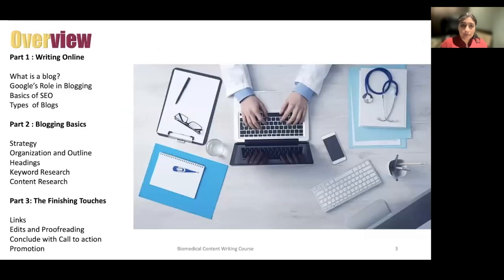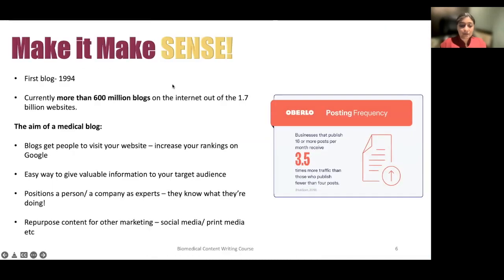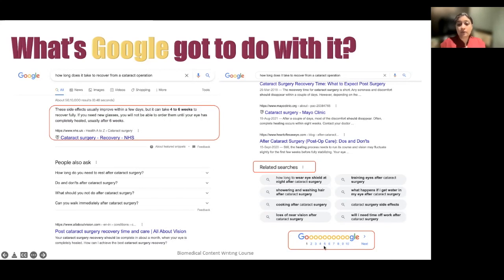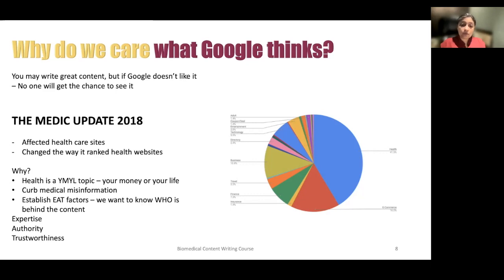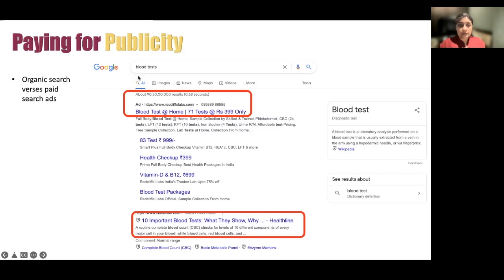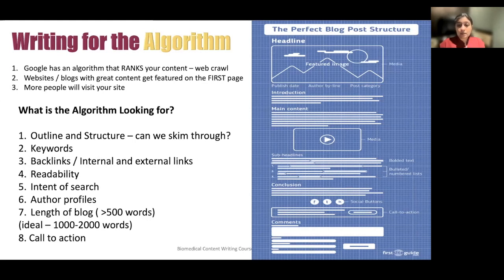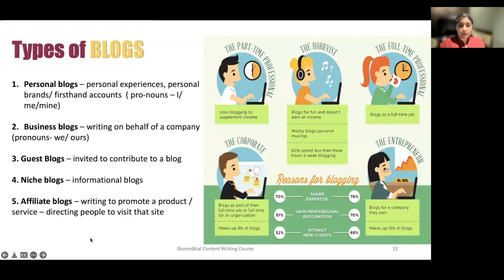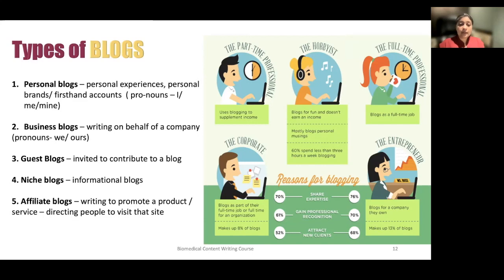Medical Blogging (Part -1)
Dr. Lakshmi Vaswani